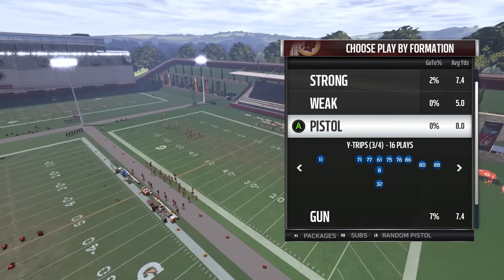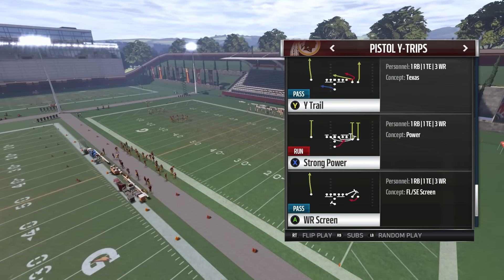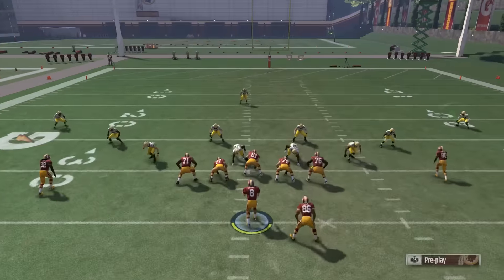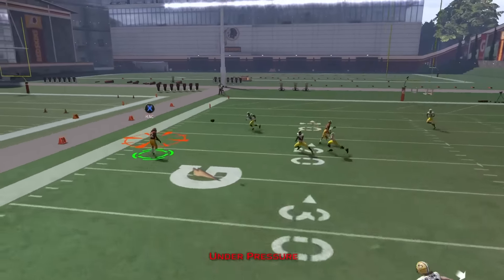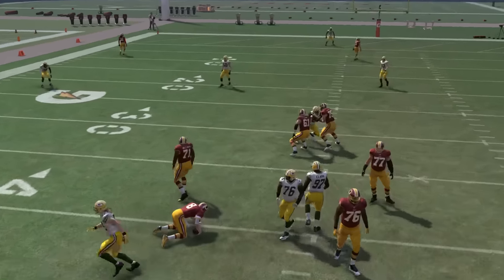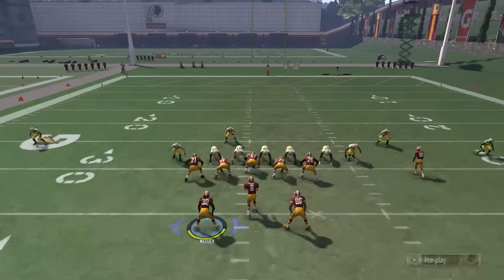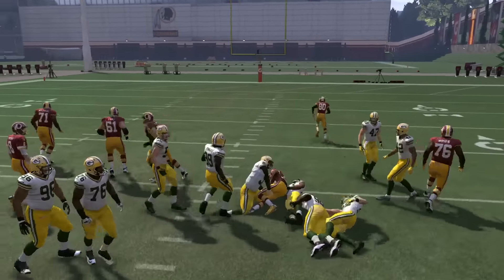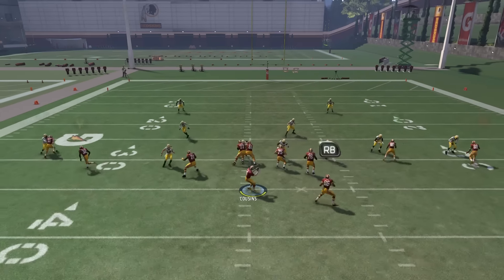WHEEL ROUTES MAKE IT HAPPEN! (MONEY PLAY) - Madden 17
Ace Madden...posting daily Madden 17 tips for you guys to dominate your opponent and collect your W's.

Mini Scheme Directions:

1) Create a Google Wallet Account or Paypal (Don't worry, it's quick)
2) Send $3 (per scheme) to and specify which playbook you want (Split Close, Twin TE Chief, or U Trips Wk)
3) Once you send I will see your email and will send the link to the video
4) Start collecting your W's